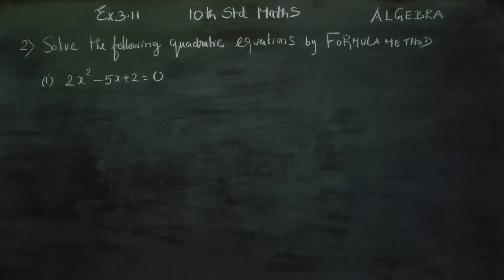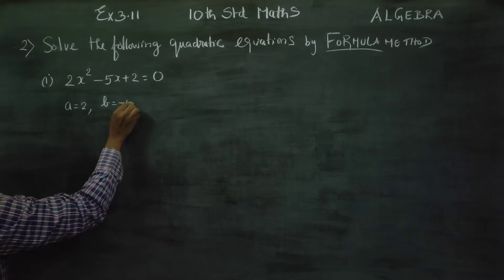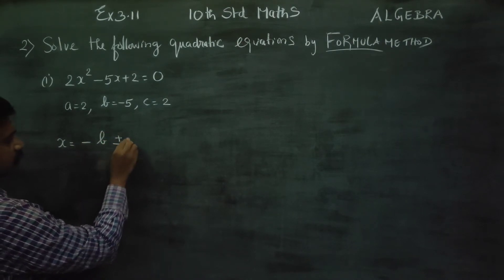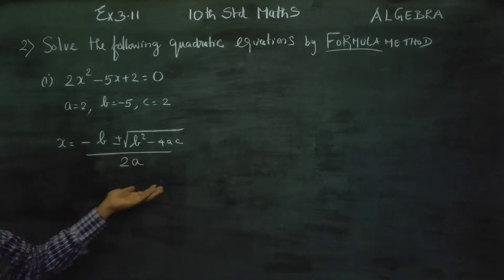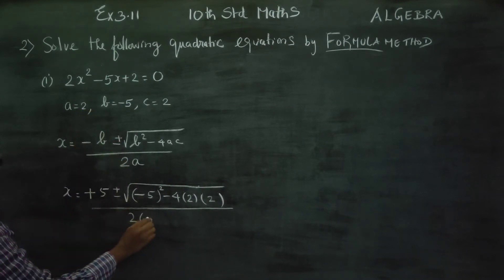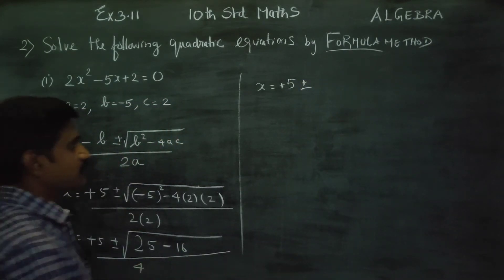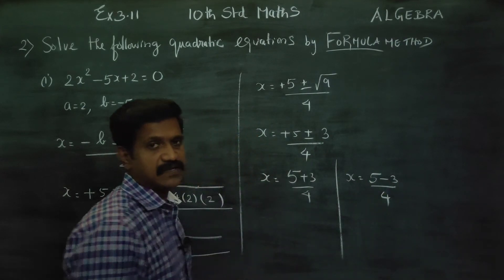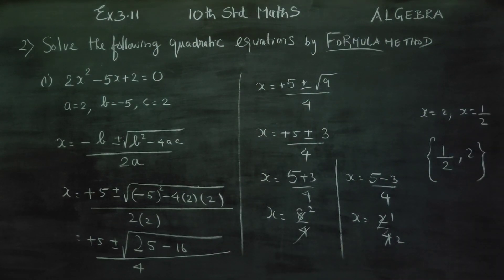10th Std Maths Ex.3.11(2)(i) Solve quadratic equation 2x^2-5x+2=0 by formula method